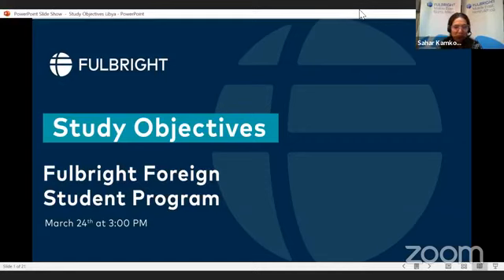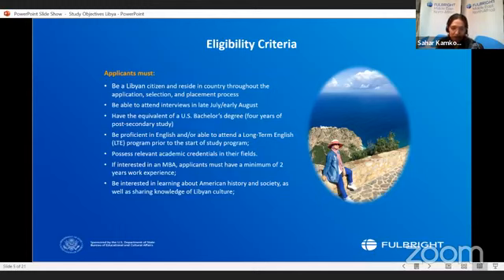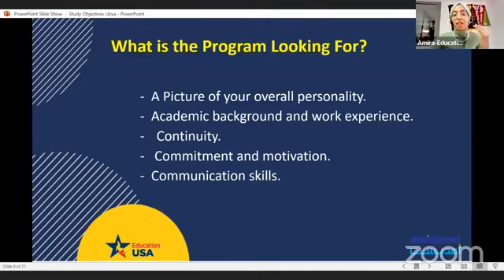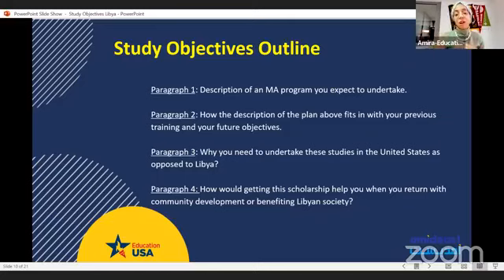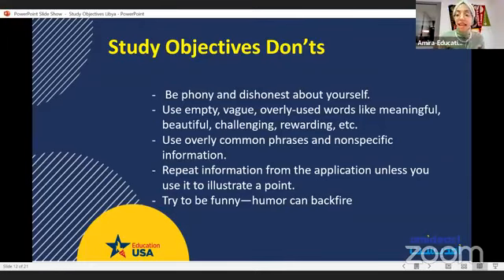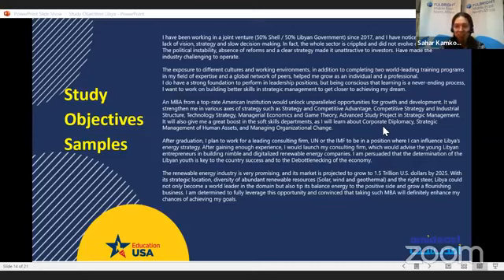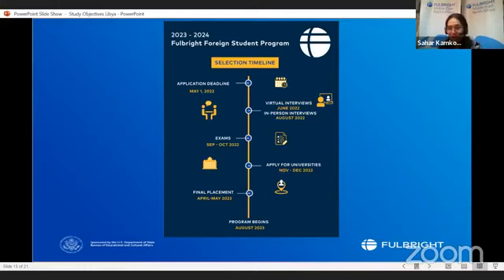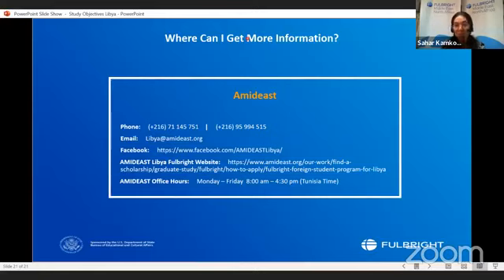Fulbright: Study Objectives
Join us to get more details on how to write the study objective essay for your Fulbright application.